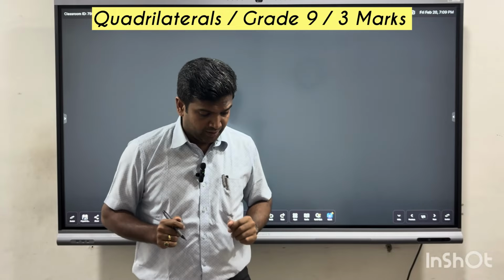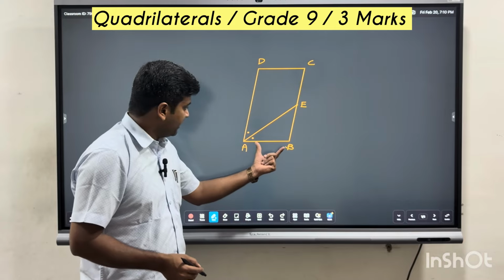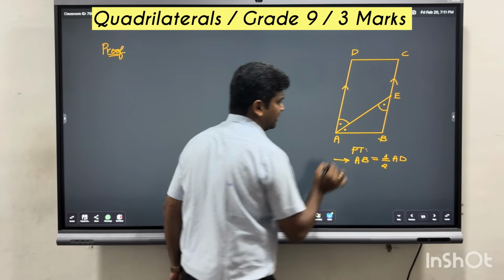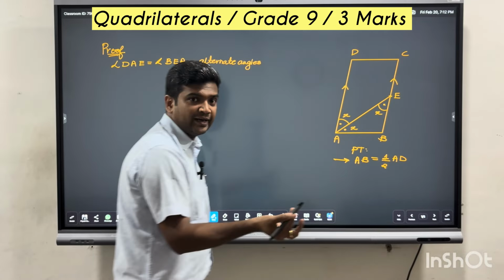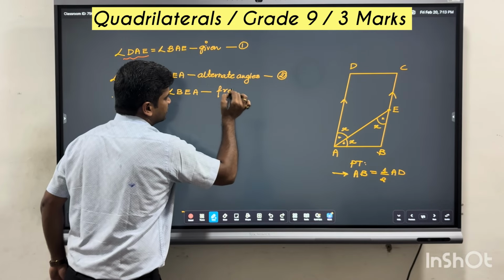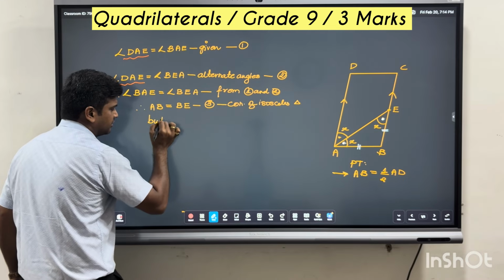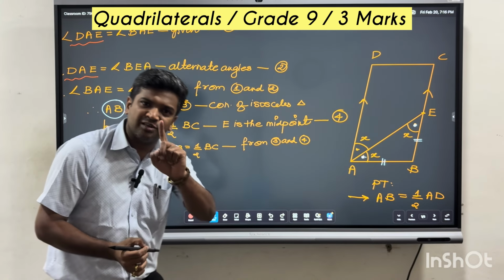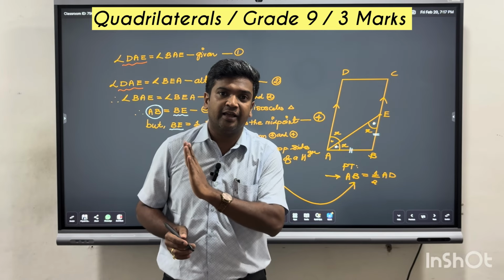Quadrilaterals / Grade 9 / Mathematics / 3 Marks / Best Teacher / Best Explanation /